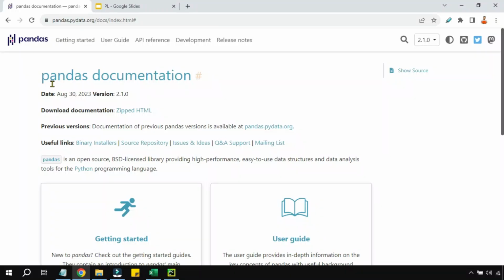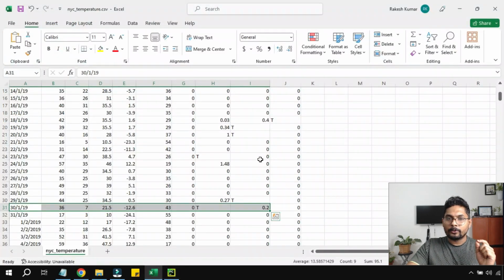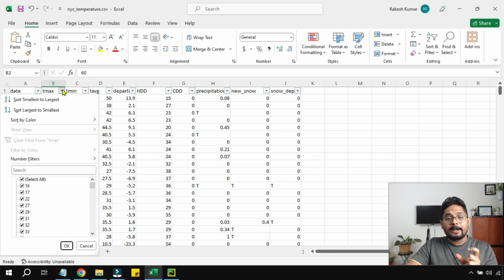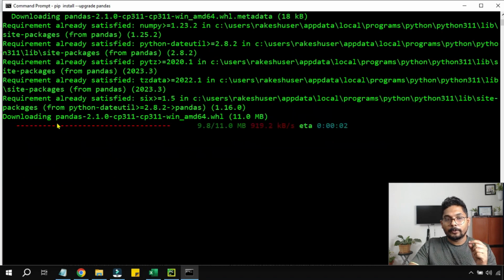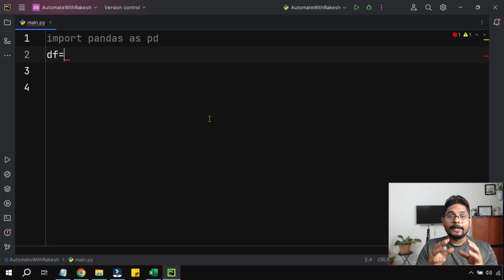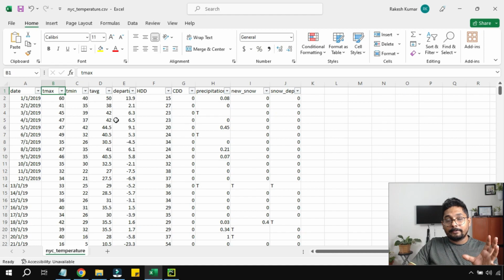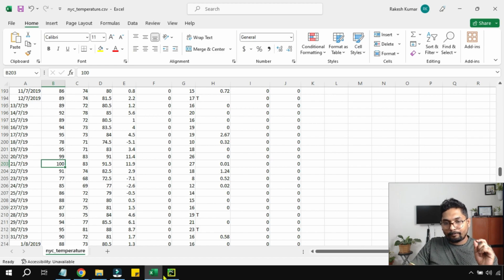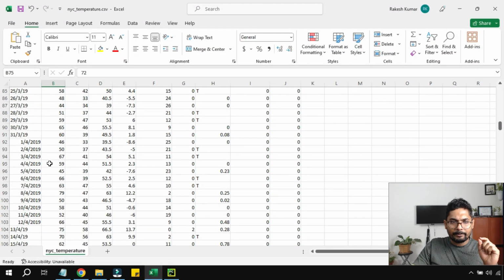Introduction To Pandas in Python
Dive into the world of Python Data Science with Pandas! Explore this powerful library that's essential for data manipulation and analysis. From data cleaning and transformation to creating insightful visualizations, this tutorial will guide you through harnessing the potential of Pandas for your data science endeavors. Elevate your skills and uncover hidden patterns in your datasets with hands-on examples guidance.

Get answers to:
How Python is used in data science?
Is Pandas good for data science?
How to learn Pandas for data science?